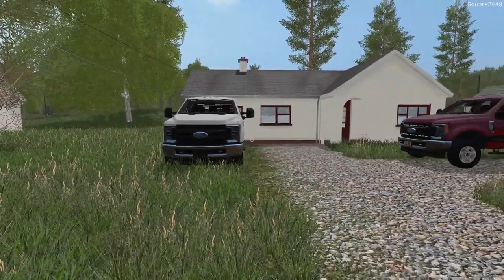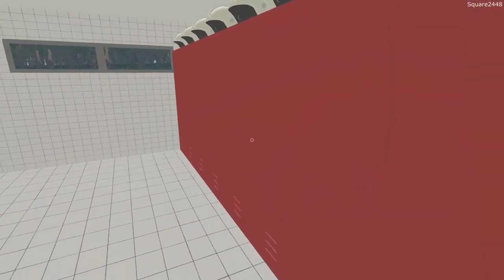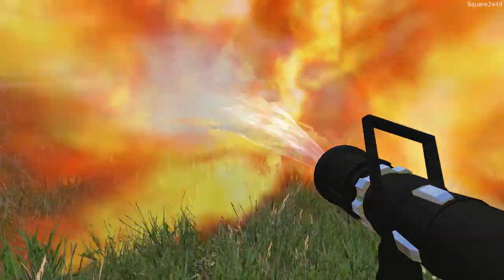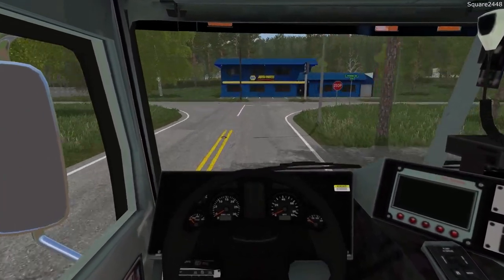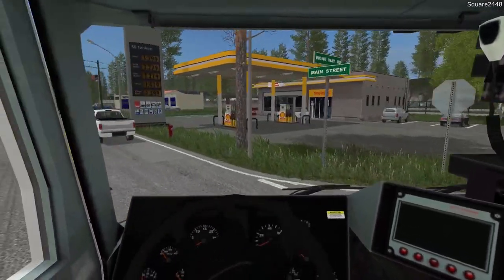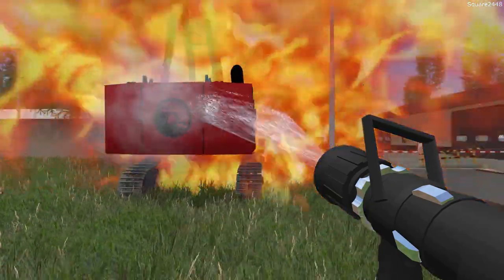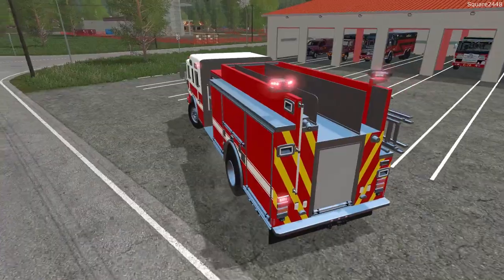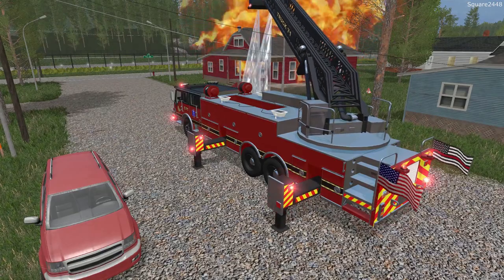Fire Rescue | JetSki & Crane On Fire | House Engulfed In Flames | Farming Simulator 17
Today we are with the Fire Rescue series on the KST Map in Farming Simulator 17!

Thanks, Square2448